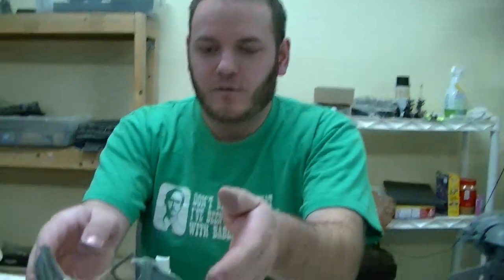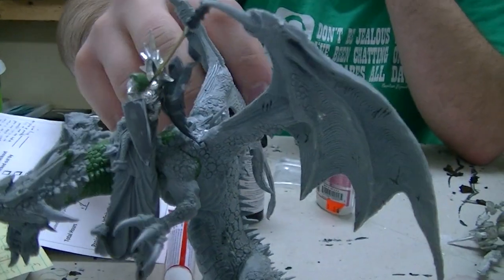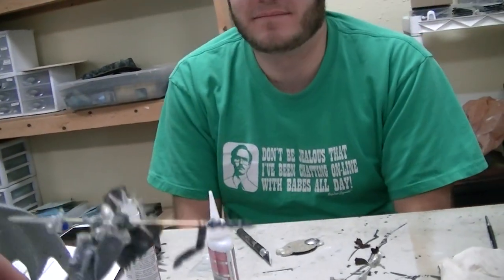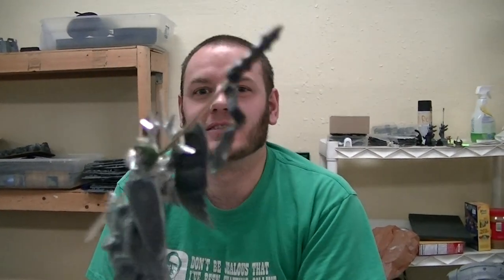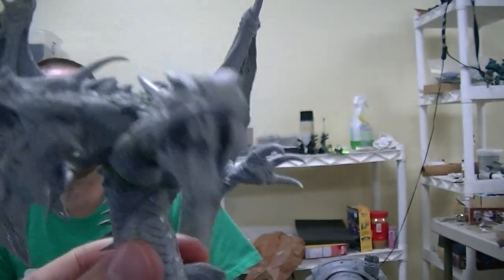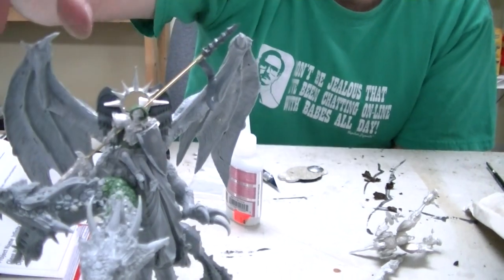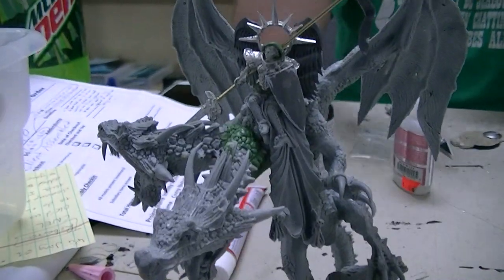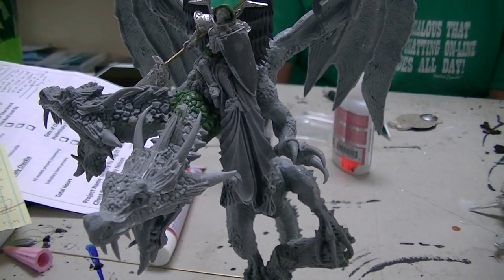Unusual Chaos Dragon conversion with magnetization